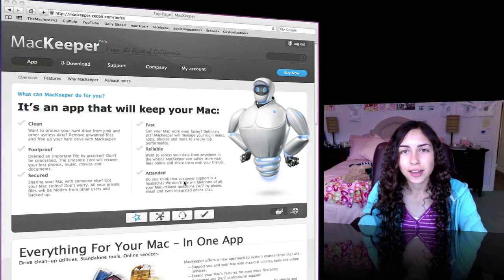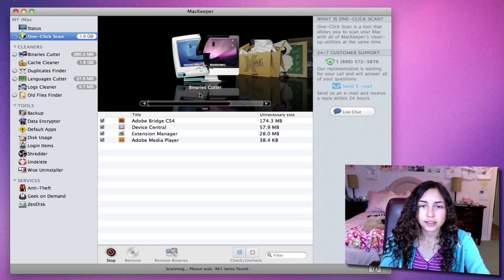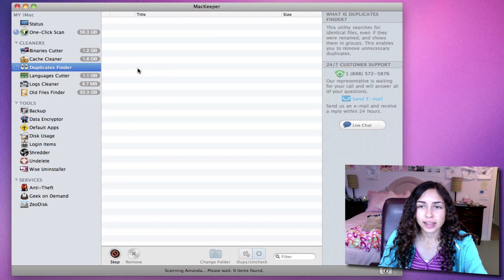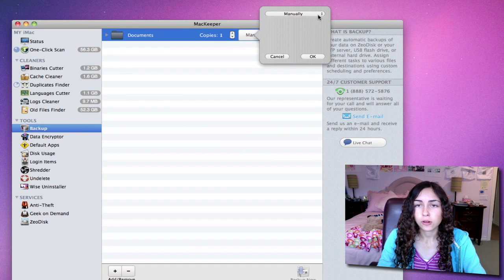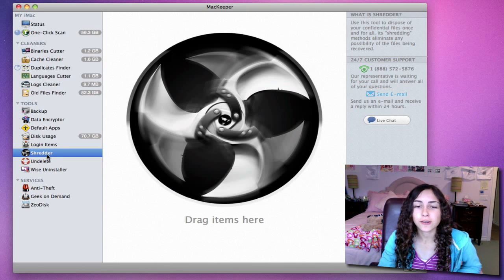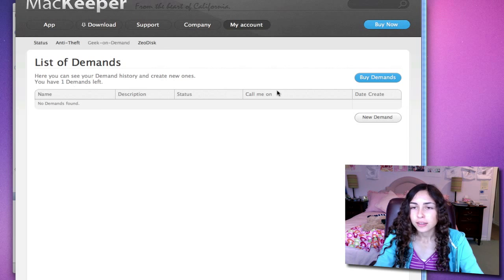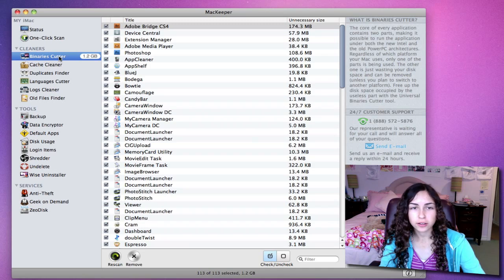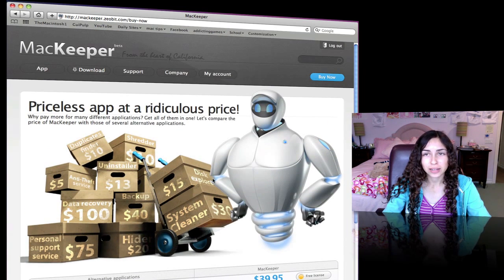A Real Mackeeper Review -Watch Mackeeper REVIEW